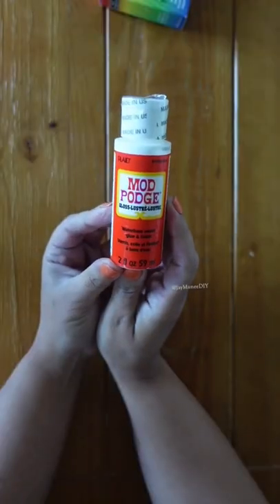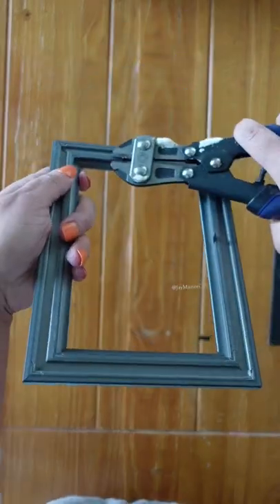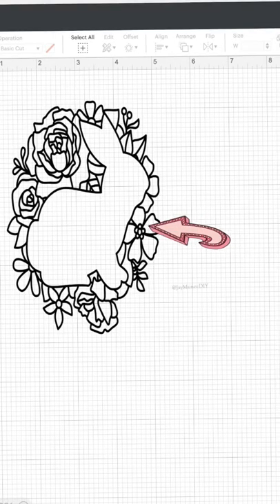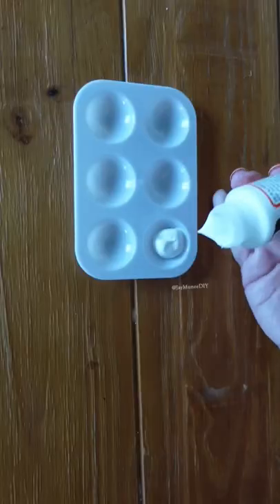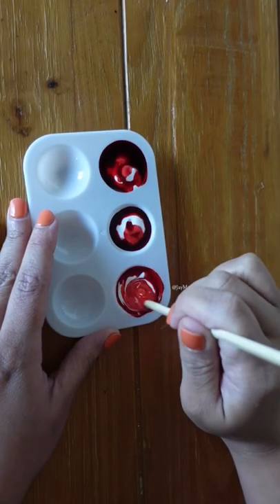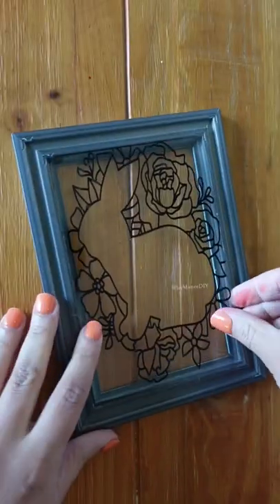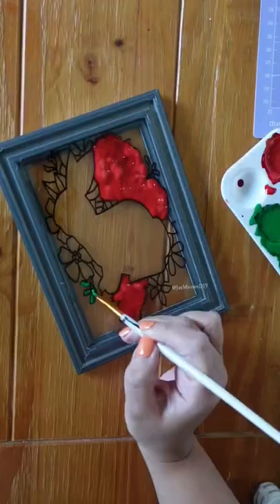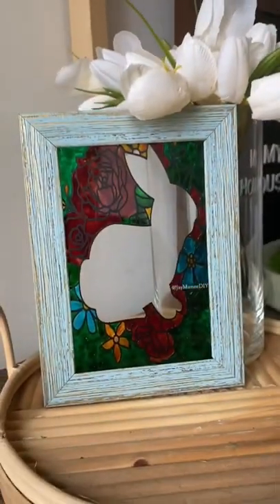Incredible DOLLAR TREE DIY Home Decor HACK